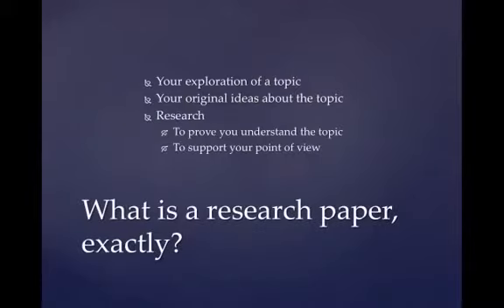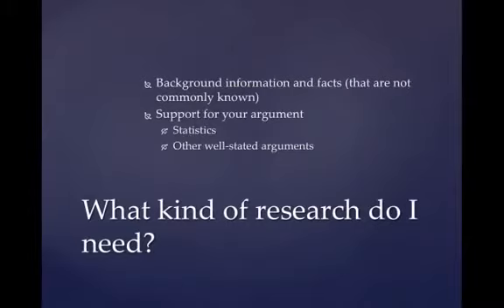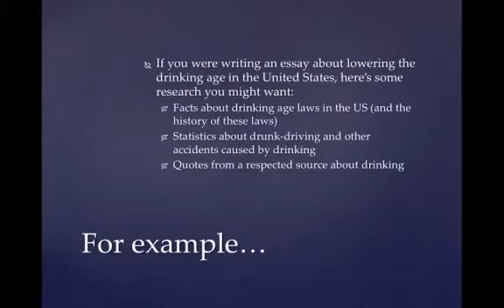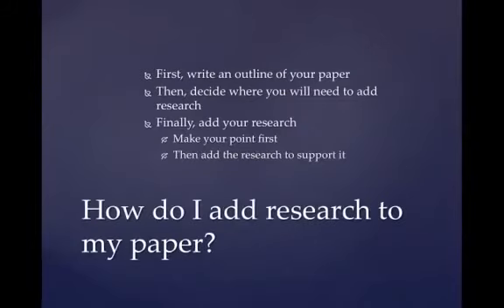01 Lecture 1—How to Write a Research Paper